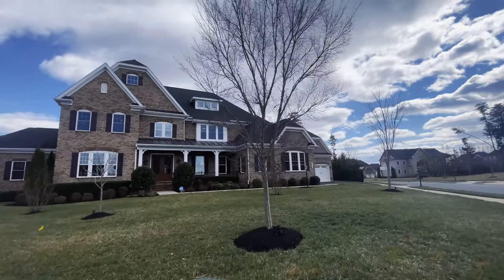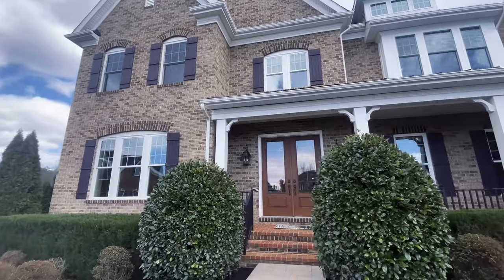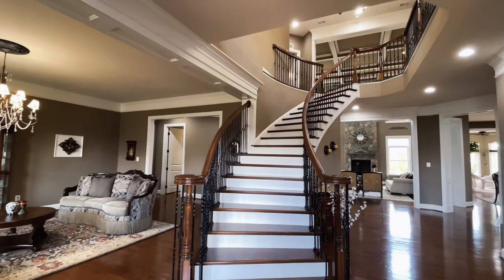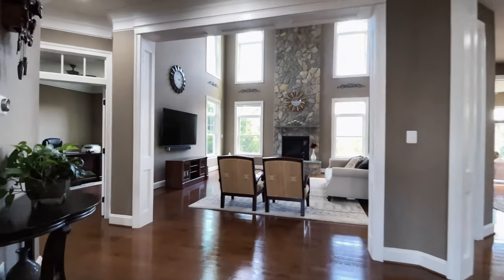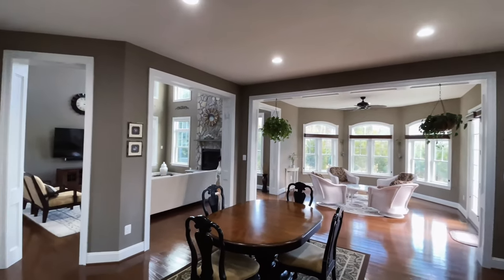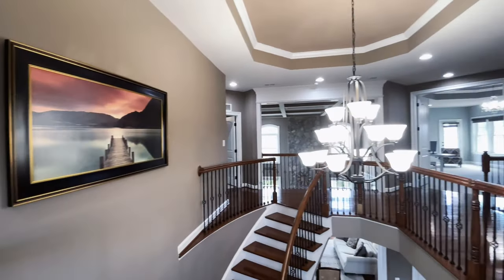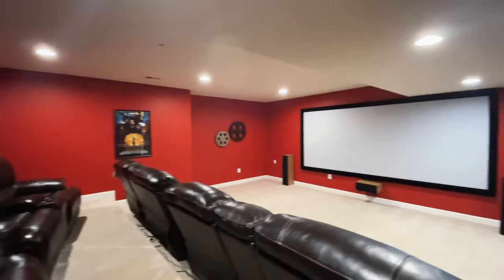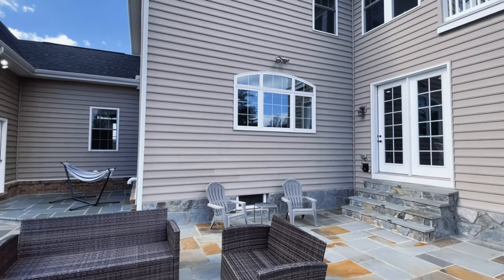26522 Tinley Drive Chantilly VA ~ For Sale Marbury Subdivision!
6 Beds
6 Full Baths
1 Half Bath
9,400 sq. ft.
3 Finished Levels
4 Car Garage
High Ceilings
Stone Fireplace
Walk-out basement
Movie theater
Basement custom bar
High-end finishes throughout
Top of the line chefs kitchen

Welcome to an exquisite real estate listing in the highly sought-after neighborhood of Marbury in Chantilly, VA, in Loudoun County. This impeccably designed home lies in one of the nation's most desirable public school districts, with numerous private school options nearby. Boasting almost 10,000 sq ft of living space across 3 expansive levels, this stunning home features 6 bedrooms, 6 full bathrooms, 1 half bathroom, and a 4-car garage. The main level features rich hardwood floors, an inviting foyer perfect for entertaining, and a spacious executive office with French doors. The main level gathering room features high ceilings and abundant natural light and overlooks the open-concept kitchen with stainless steel appliances, cabinets, countertops, and fixtures. Upstairs, the primary bedrooms include an enormous walk-in closet, a beautiful master bathroom, and spacious bedrooms. The basement is the perfect entertainment space, featuring a custom bar, pool table sitting area, and a secondary recreation room ideal for games and relaxation. The basement also includes a top-of-the-line movie theater, providing the ultimate movie-watching experience in the comfort of your home.

Harrison Fowler
Coldwell Banker

Listed by Samson Properties